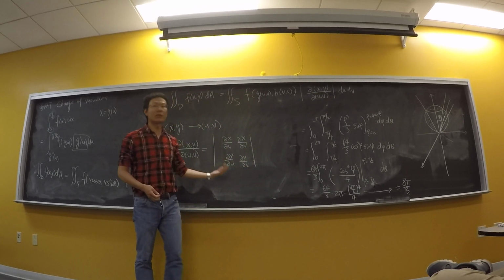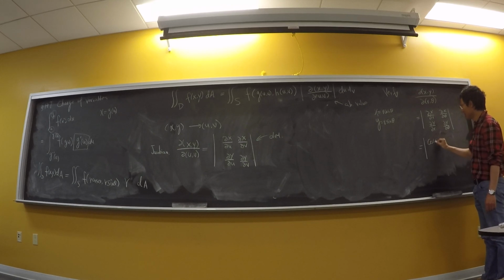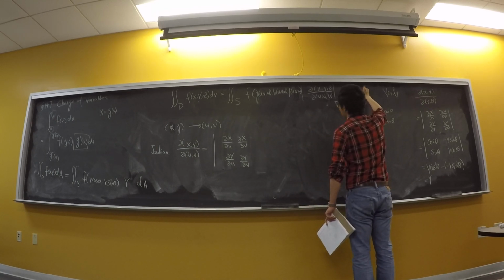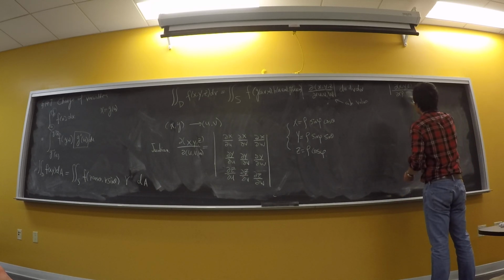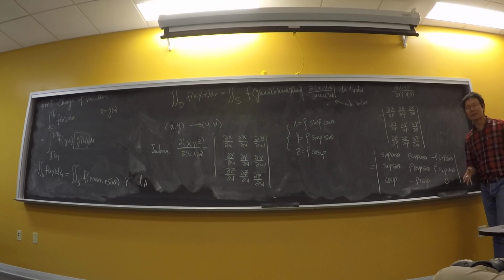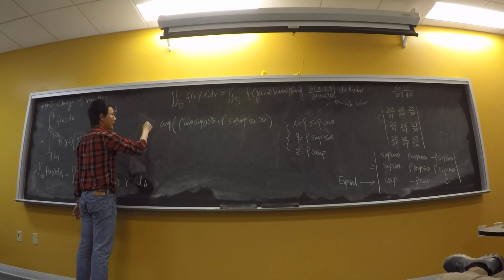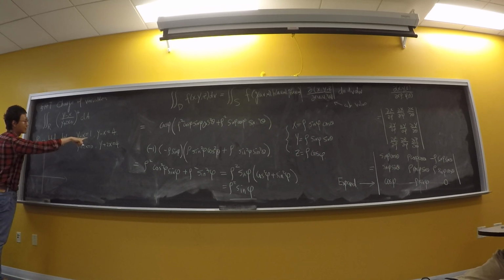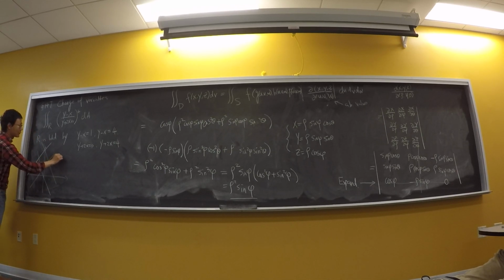Calc 3, Mar 29, Part 4